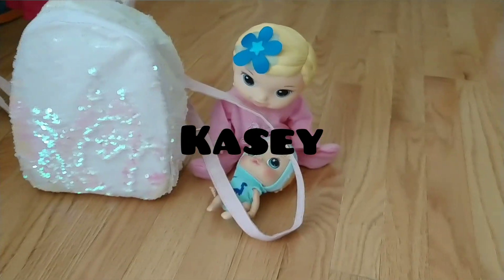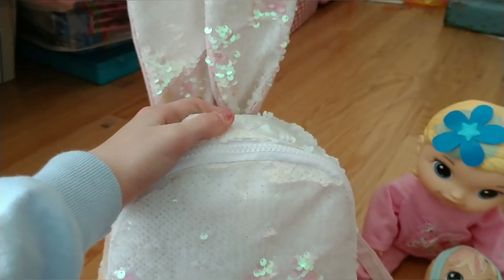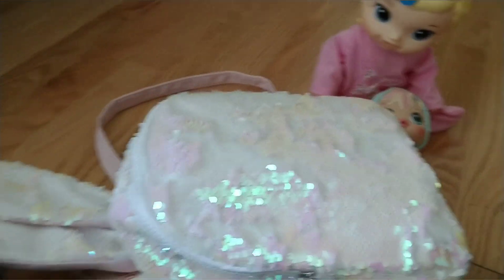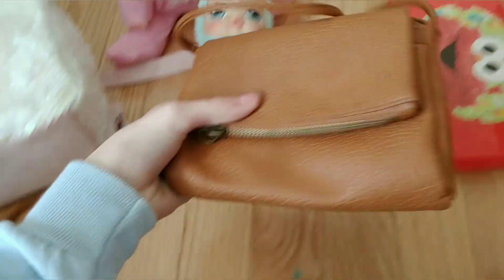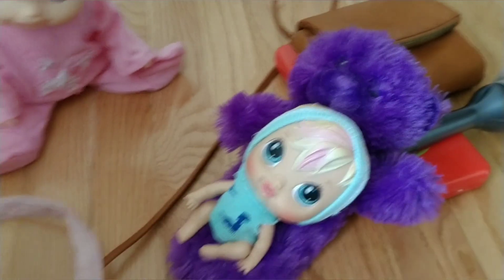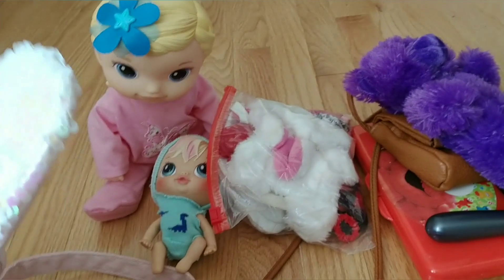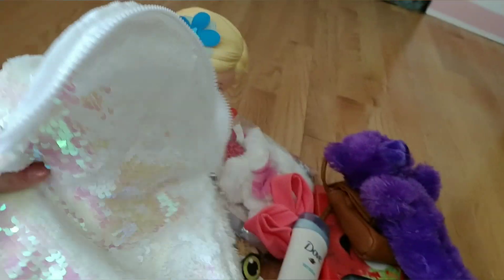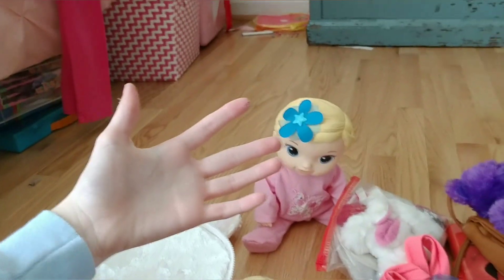What my baby alive is taking on trip